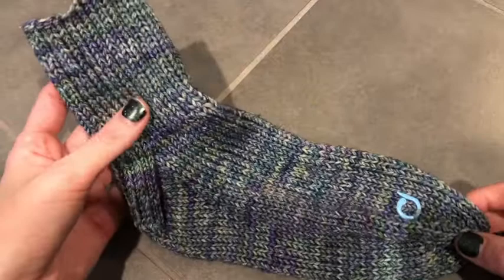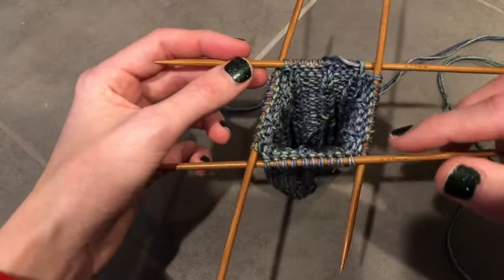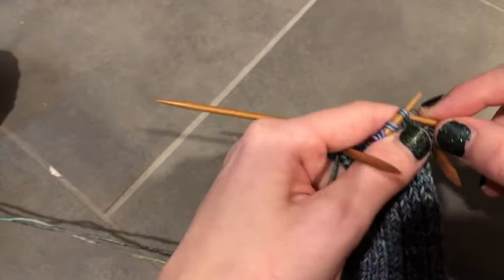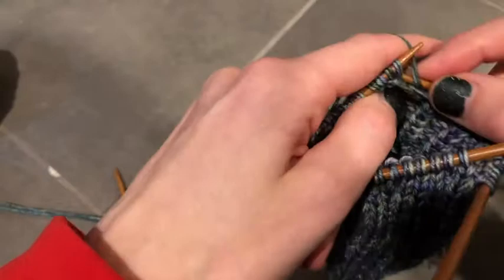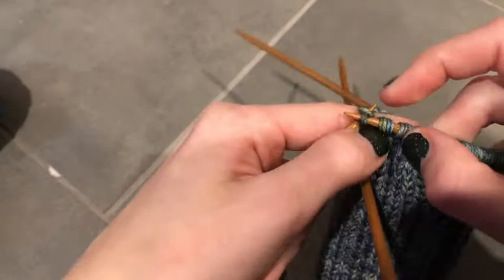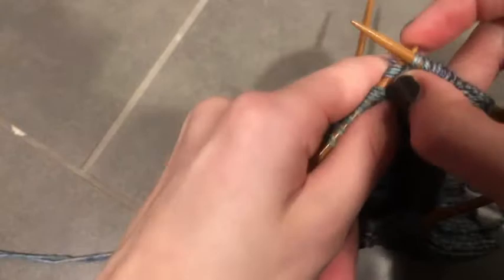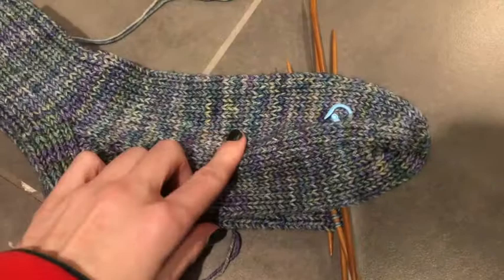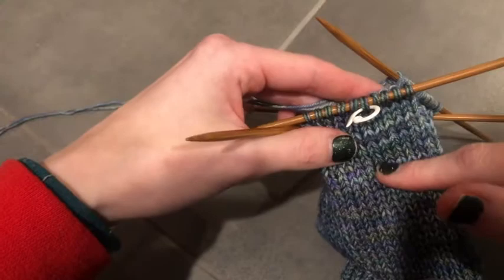Knit Along Sock Tutorial - How to Knit Socks Using Heel Flap Method & No Kitchner Stitch Toe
This video accompanies my beginner sock pattern, which is done with double knit sock yarn, however, the steps are the same and will work for any sock using the heel flap method. The major difference is how I do the toe portion, as I do not use kitchner stitch.

Time stamps for sections:
Introduction: 0:01
Leg: 2:15
Heel Flap: 2:25
End of Heel Flap: 8:52
Heel Turn: 9:35
End Heel Turn: 13:45
Gusset: 15:13
Gusset Decrease: 20:51
Foot: 24:11
Toe: 25:00

You can find the corresponding pattern and other knitting patterns on my Ravelry page: CuriousConundrum